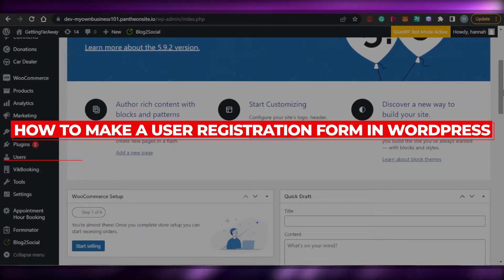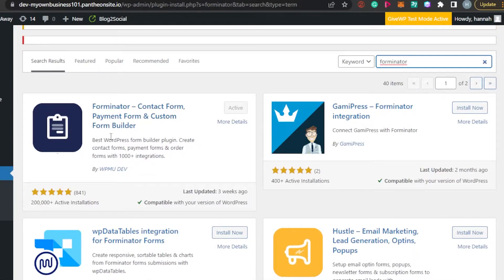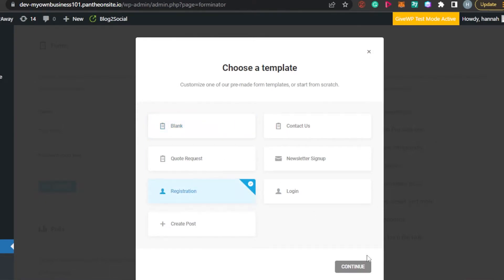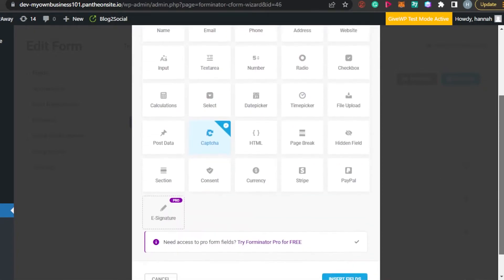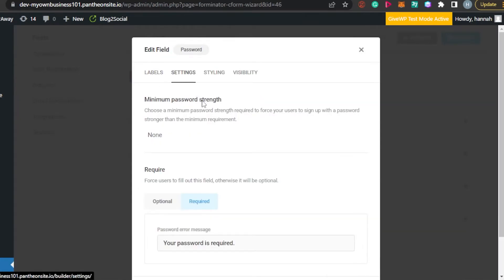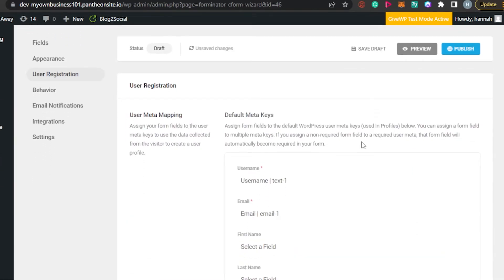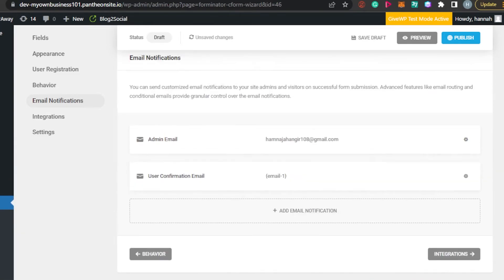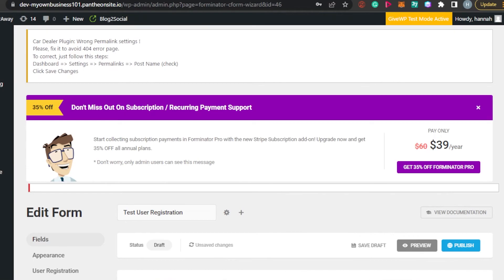How To Make A User Registration Form In WordPress | Easy Tutorial (2025)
How To Make A User Registration Form In WordPress (Easy 2025)

In this video I show you How To Make A User Registration Form In WordPress. This is super easy and you can do it in just a few minutes by following this super helpful tutorial.